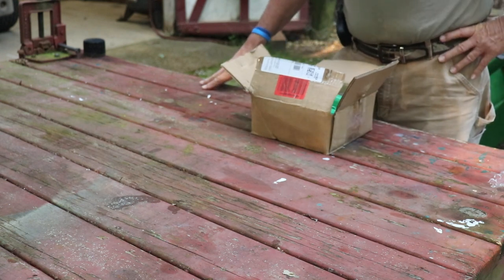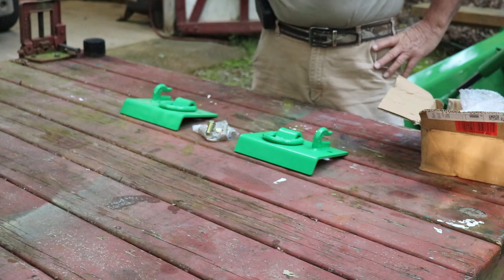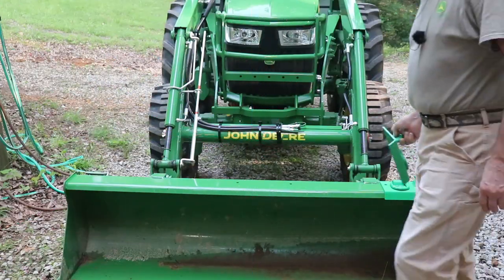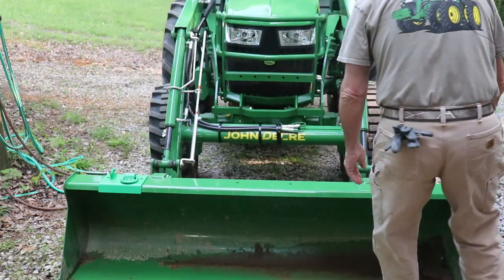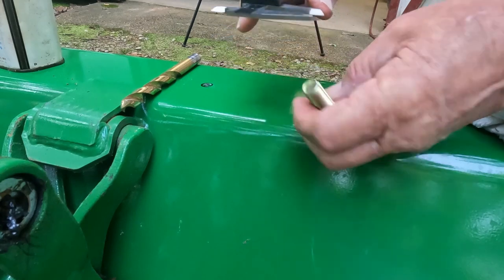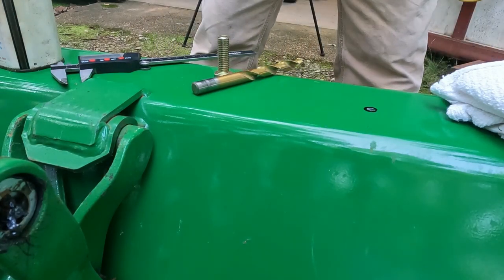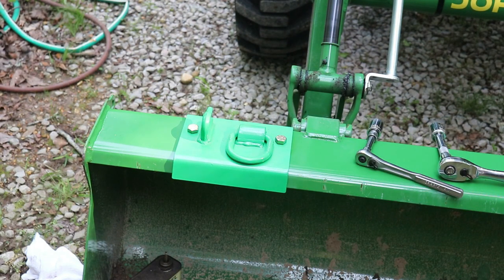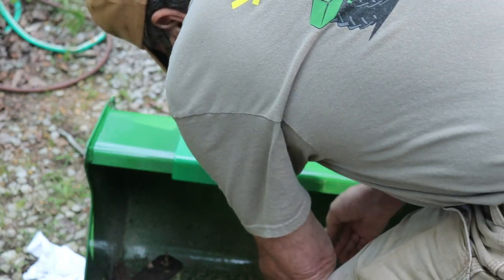Loader Bucket Hooks And Rings Installation